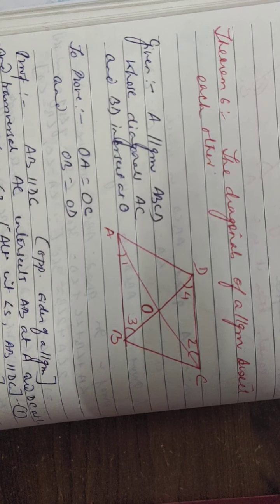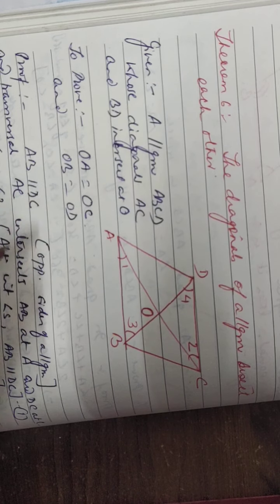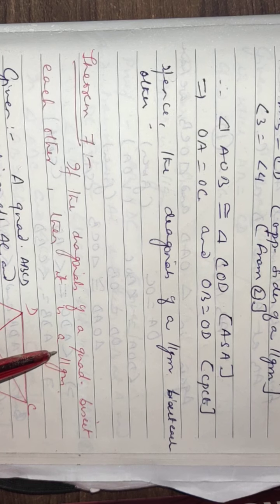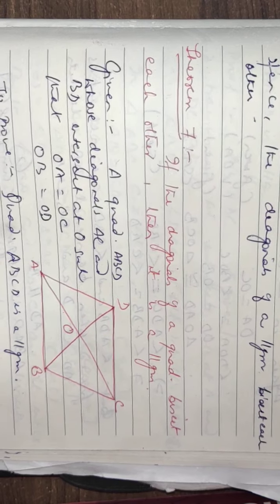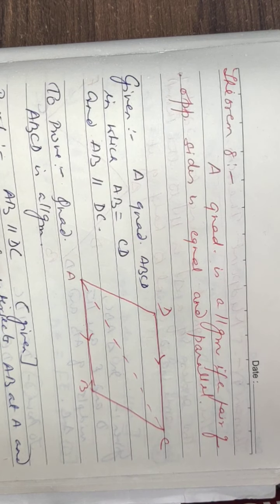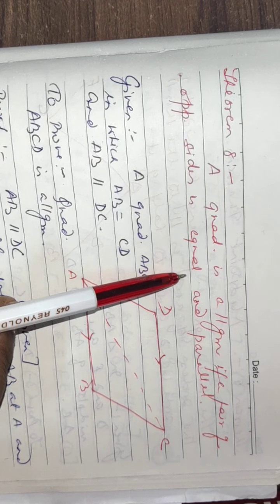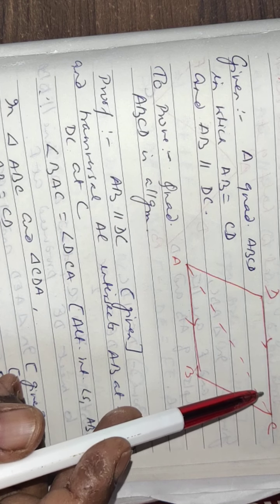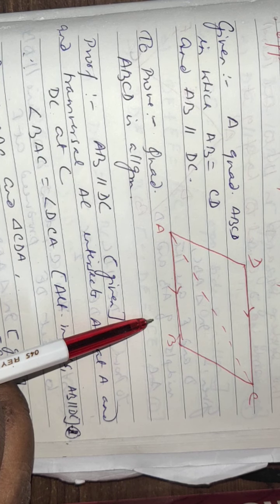Quadrilateral theorem 6, 7, 8